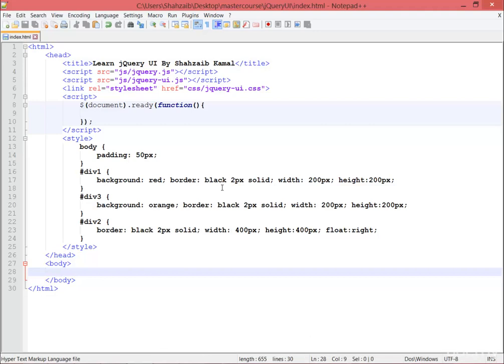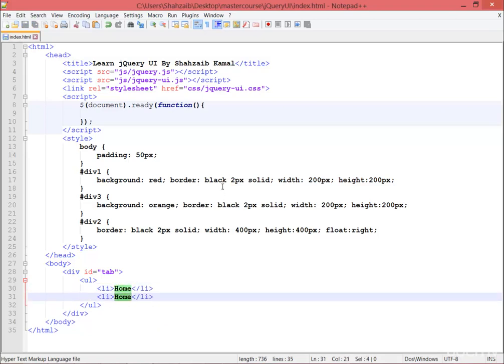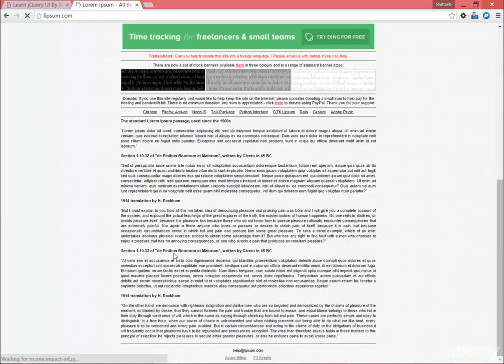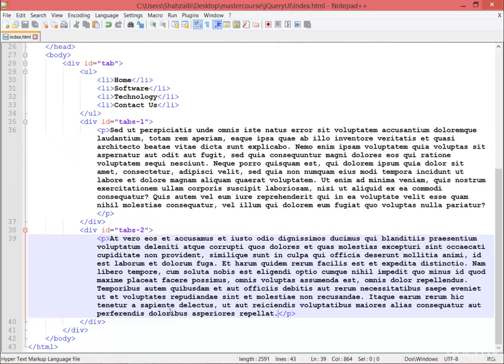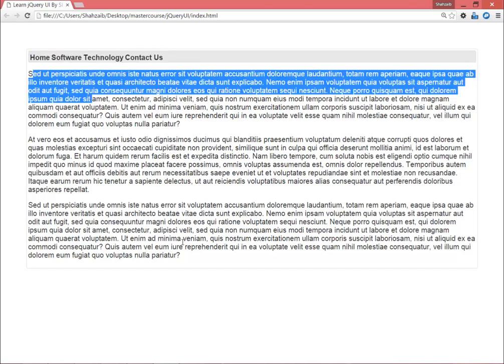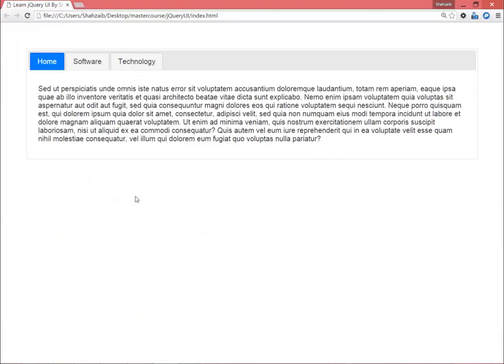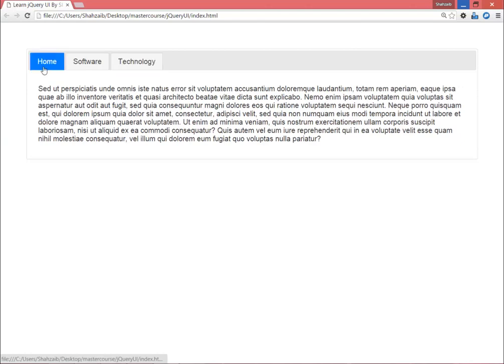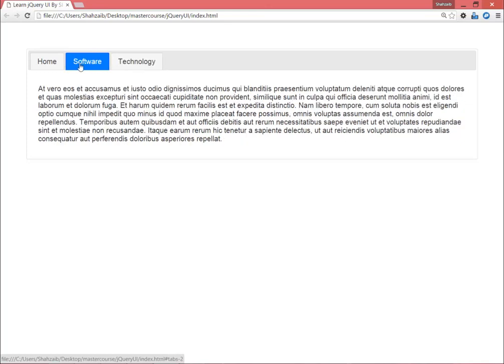Tabs,Learn j Query From Beginner To Advanced, Learn Your Self XP#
Lets in my channel  '' LEARN YOUR SELF'' every subjects of education of all classes like English, Mathematics, Science Subjects and economics education etc. you need not worry about in these subjects. Every subject is explained in simple method.Tabs,Learn j Query From Beginner To Advanced,